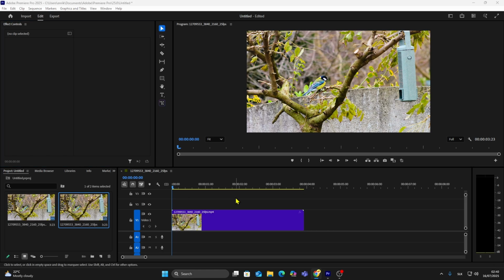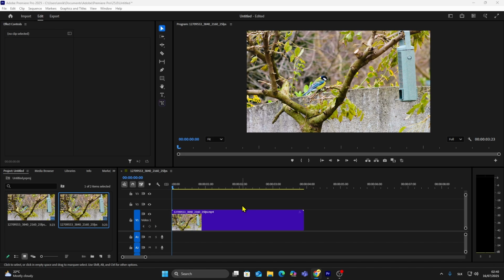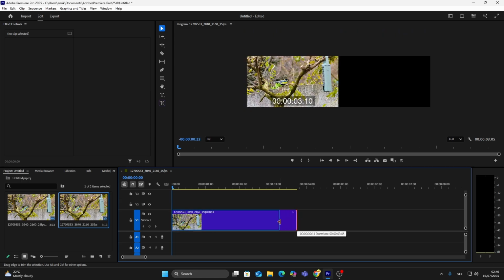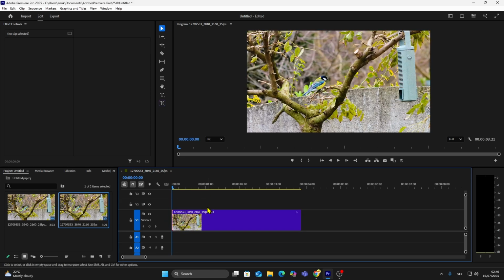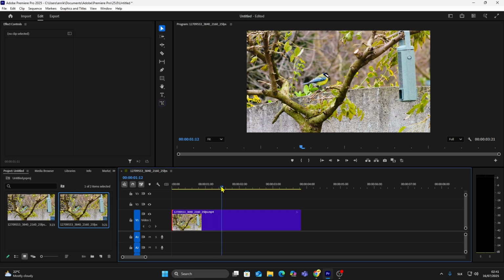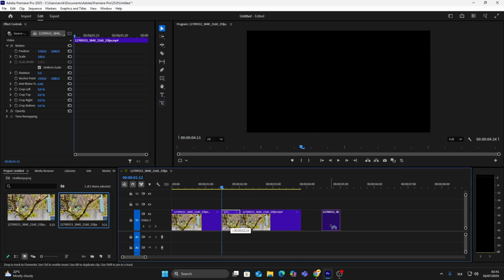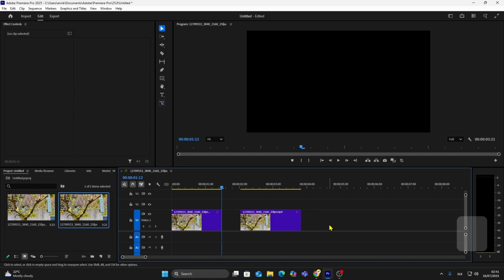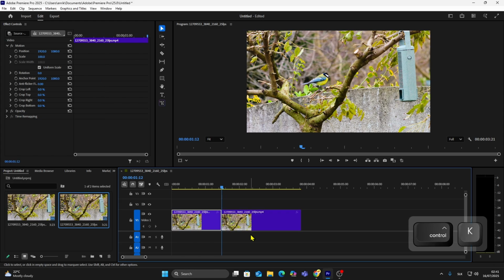How To Cut and Trim In Premiere Pro | Quick Keyboard Shortcuts | 2025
In this video, I’ll show you three fast and effective ways to cut and trim video clips inside Adobe Premiere Pro — perfect for beginners and pros alike.

You’ll learn how to:

Trim the start and end of clips directly in the timeline

Use the Razor Tool (C key) to cut anywhere in the middle of a clip

Make instant cuts using the Ctrl + K / Cmd + K shortcut

Quickly clean up your timeline and remove unwanted sections

These techniques will help you tighten up your edits, remove mistakes, or split clips with total control.

💡 Whether you’re working on a YouTube video, short film, or social content, mastering these basic editing tools will save you time and improve your workflow.